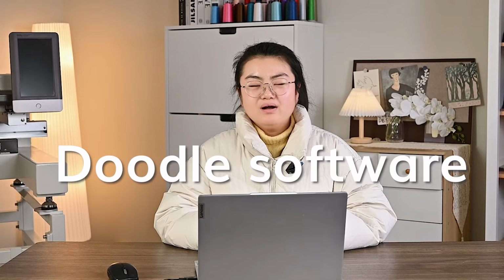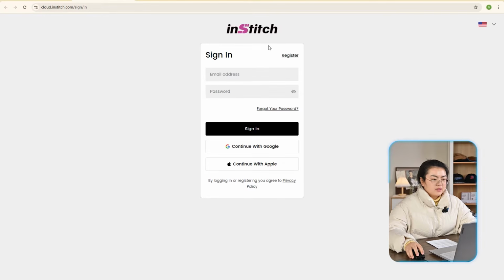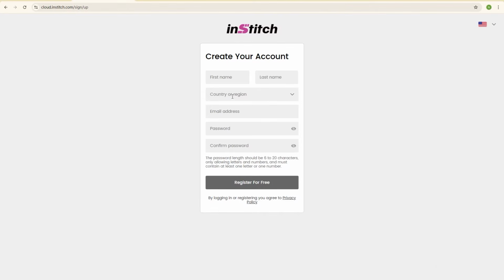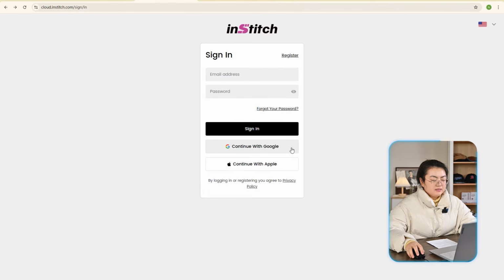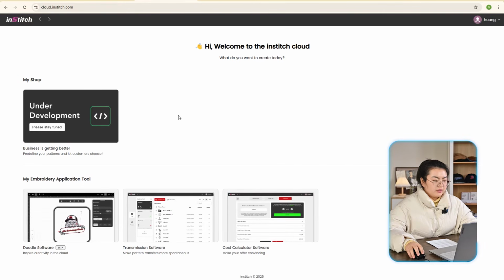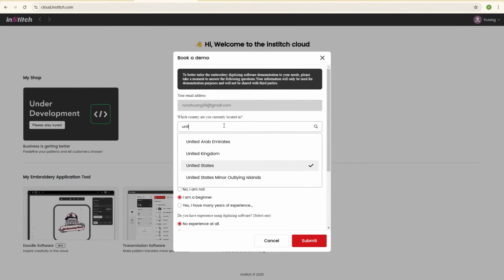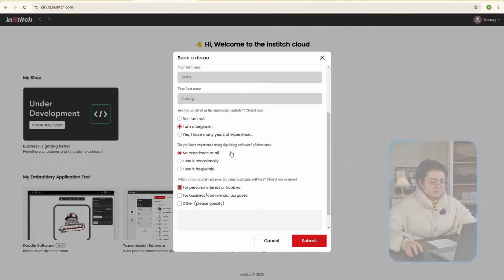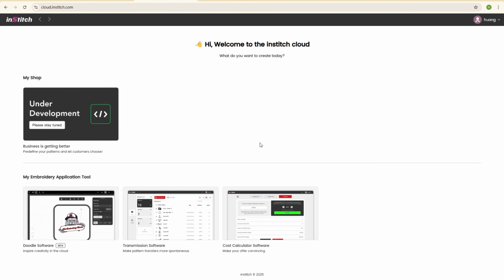How to Sign Up for Institch Doodle Software for Free Step by Step Guide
To make things more convenient for everyone, our Institch Cloud has been completely redesigned and is now live! You can now book a free demo of the doodle software directly here! ✨
-Register for an account
-Fill out the form to complete your booking!
Once your demo request is approved, we’ll notify you by email, and you’ll be able to start using the doodle software! 🥰
Come and try it out! 🎉

embroidery machine,embroidery software,free embroidery software,institch cloud,step by step guide to institch cloud,step by step,embroidery software for beginners,embroidery machine business